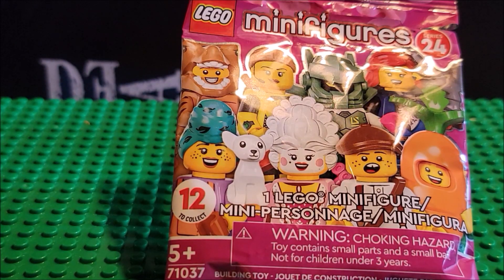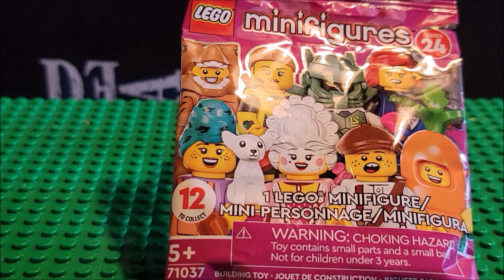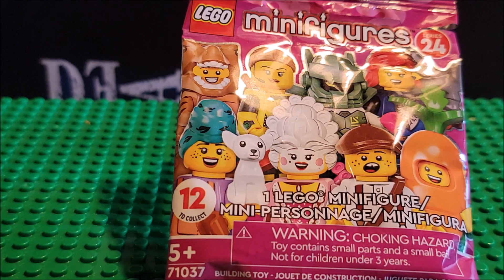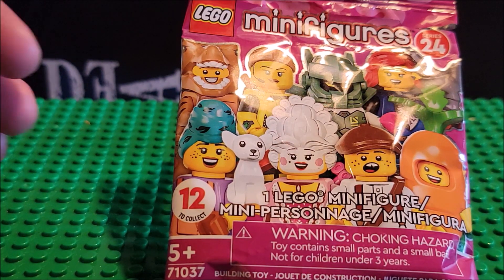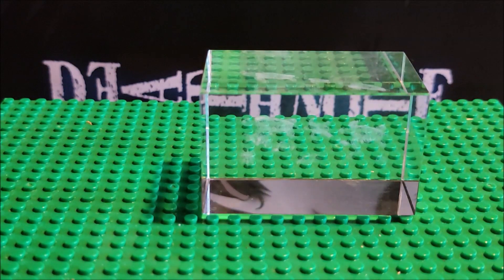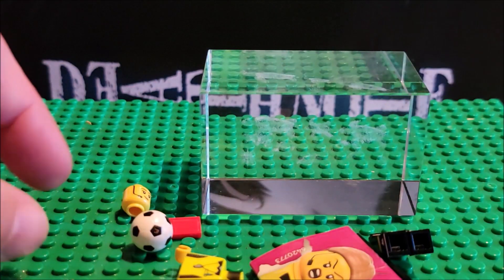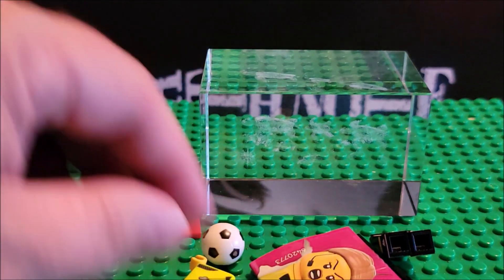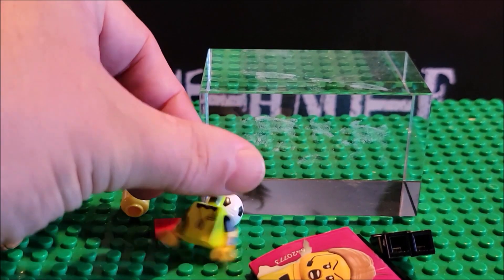Lego Mini Figures Series 24"Sports Referee" Build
Hi thanks for stopping by in this video we are building one figure from Lego series 24 the Football or Soccer Referee.